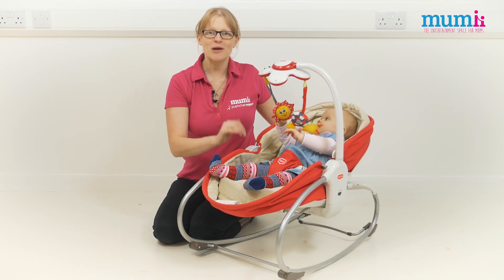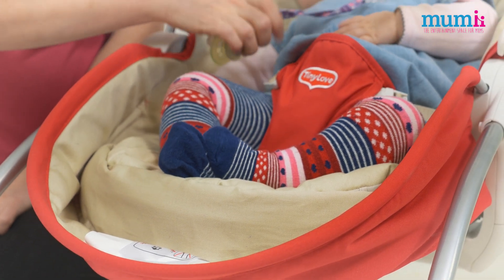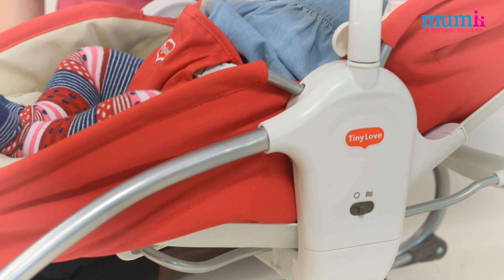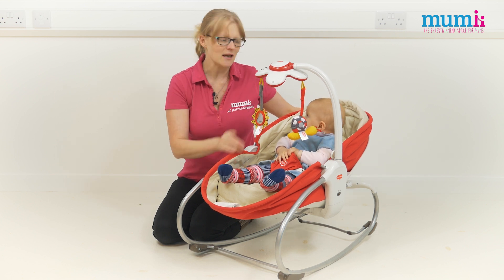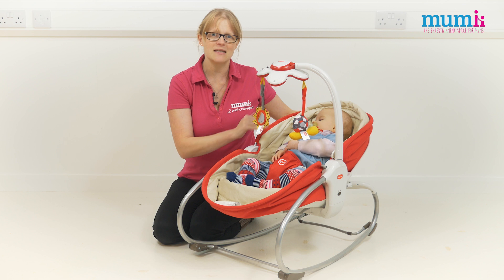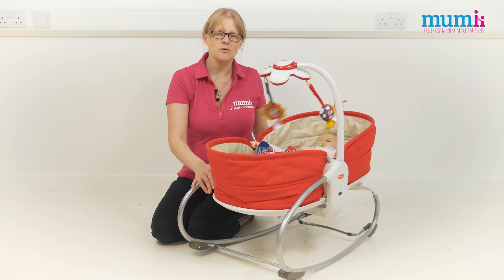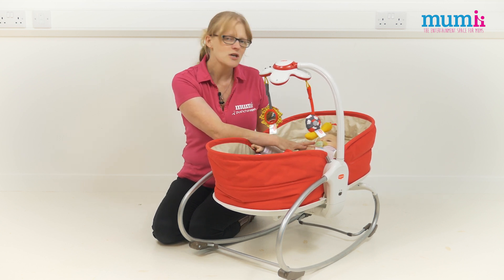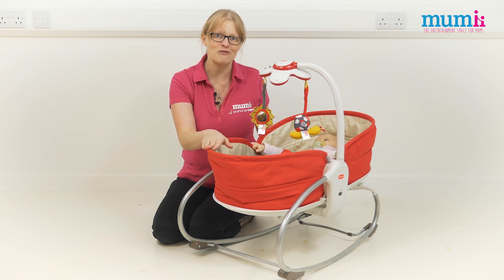Tiny Love 3 in 1 Rocker Napper - Editor's Pick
Our Editor's Pick this week is the Rocker Napper from Tiny Love. Watch Jo explain what she loves about it and has voted it her product of the week.

Mumii is the entertainment space for mums. Offering you plenty of news and views as well as competitions and the chance to test products.